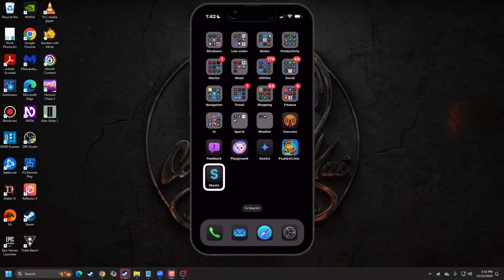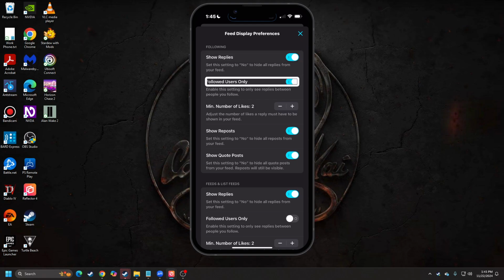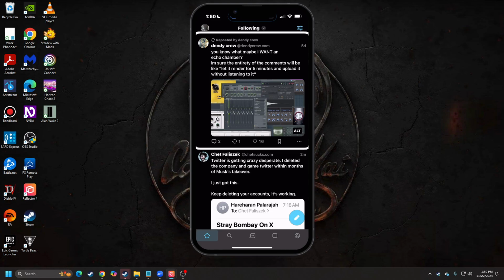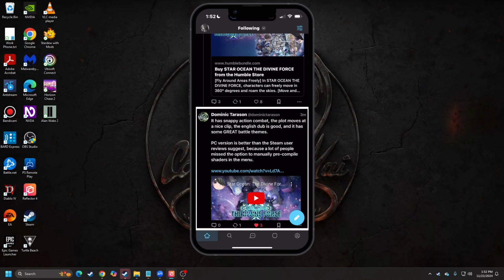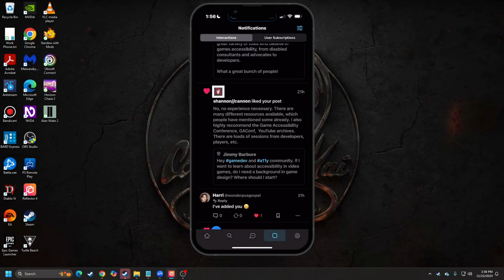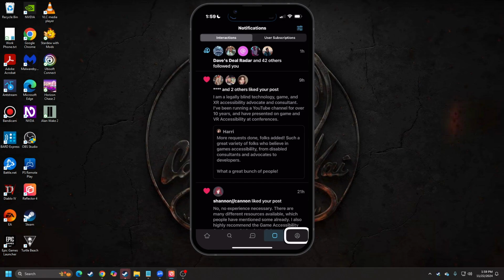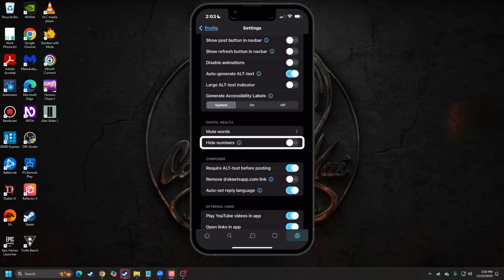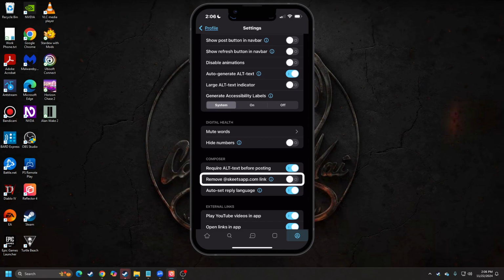IOS Accessible App Spotlight - Skeets for Blue Sky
In this video, I show an accessible app to use the Blue Sky social media service, since so many people seem to be using it now.

If you want to transfer all your Twitter/X followers to Blue Sky, just look up the free Sky Follower Bridge Chrome extension.